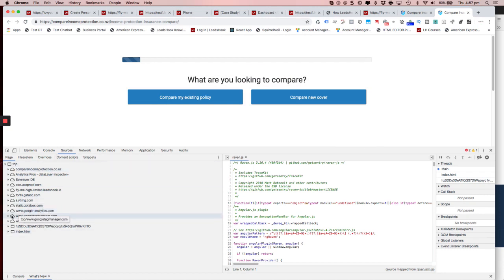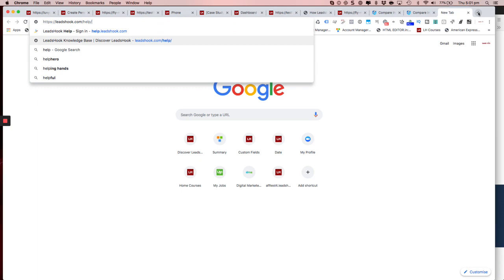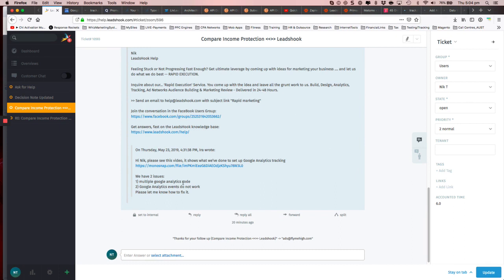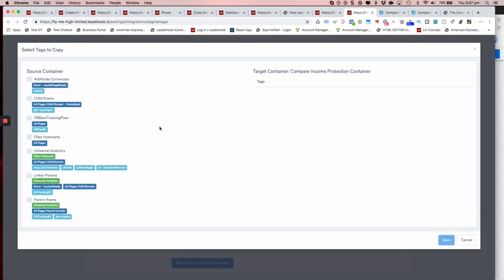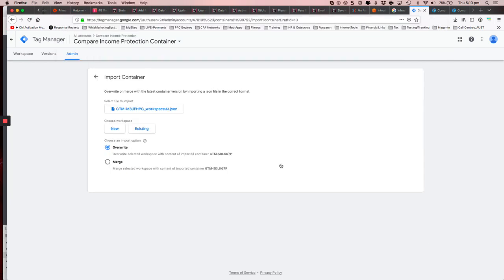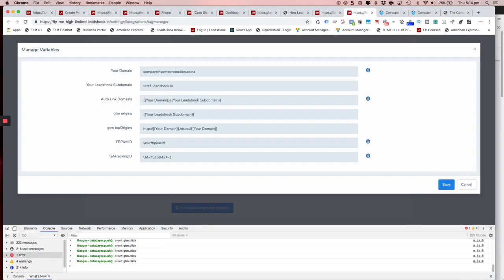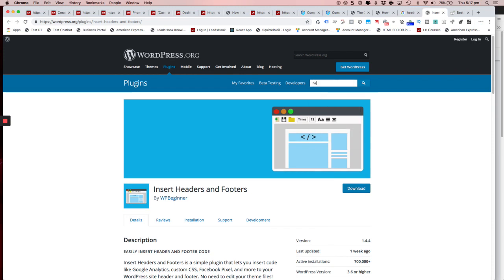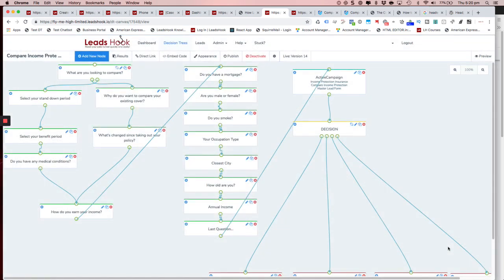How to Setup GTM with LeadsHook